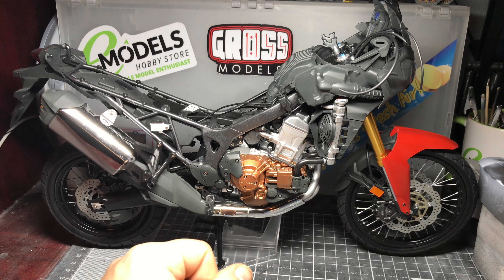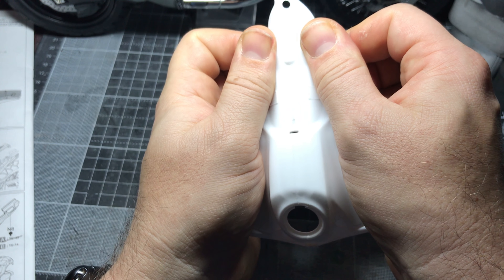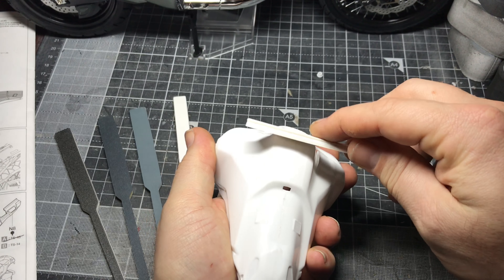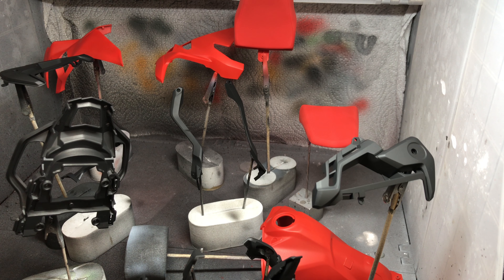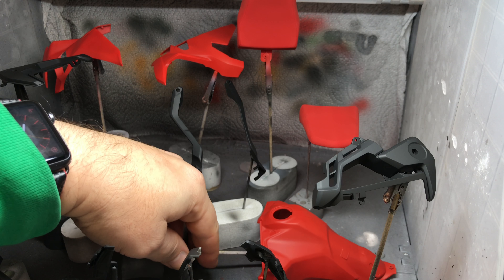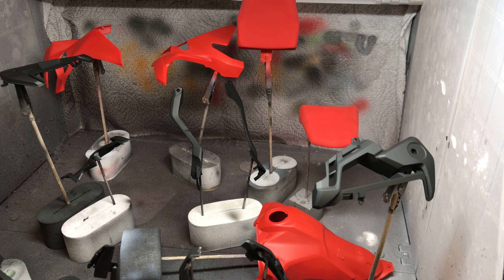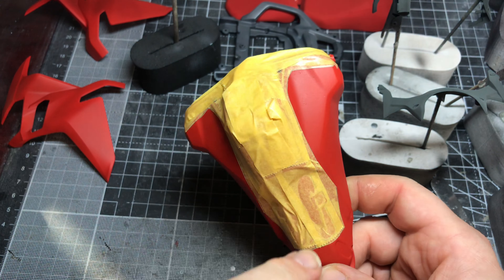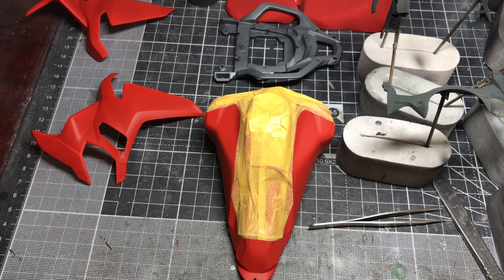Tamiya 1:6 CRF1000L Africa Twin motorcycle build. Part 8: Panels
Part 8 of the build, getting the coloured panels and seat in place.

Join the Modelmakers Boomhut to see lots of amazing creations from around the world and become part of a great community!